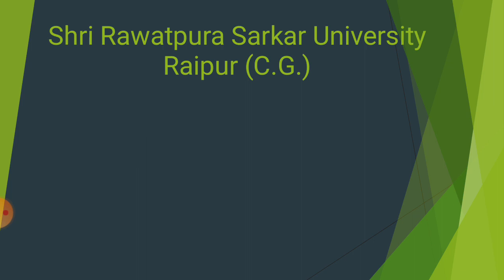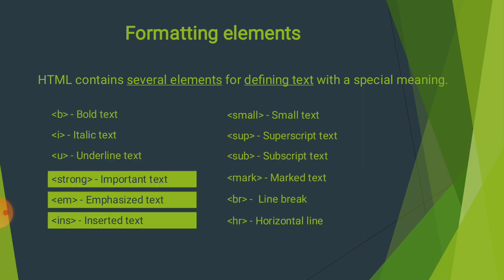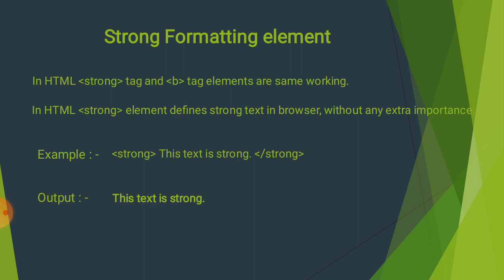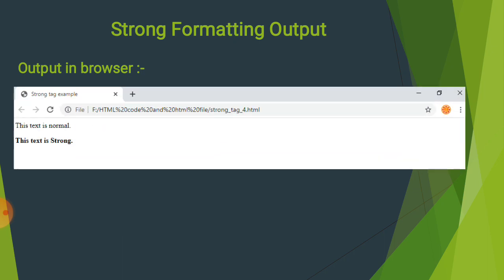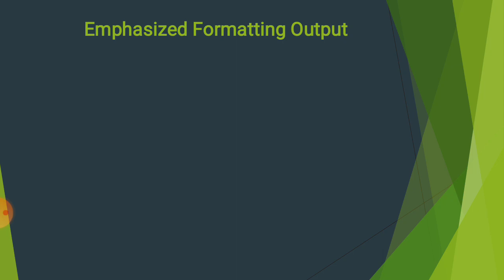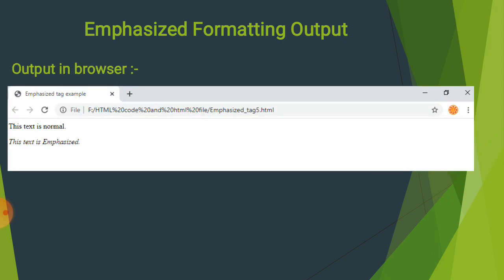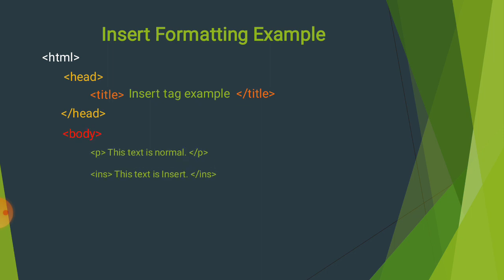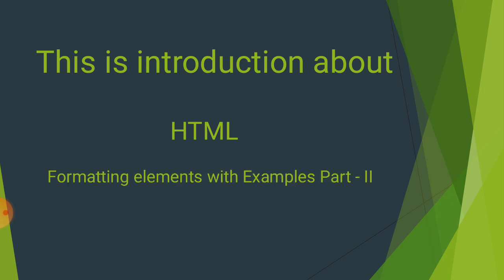Formatting Elements in HTML (Series) - II by Mr. Kameshwar Rao, Asst. Professor, SRU Raipur (C.G.)